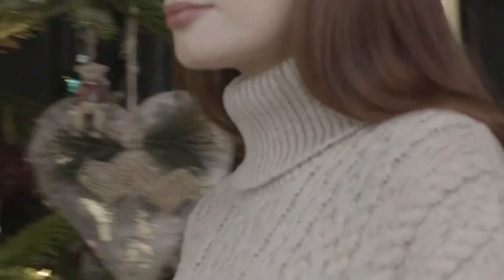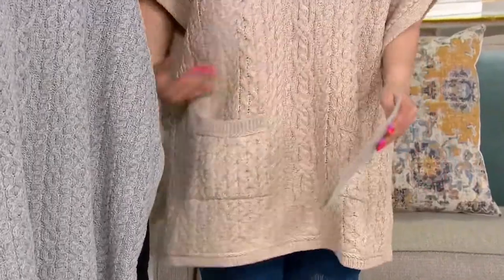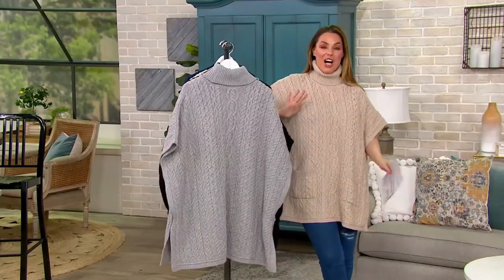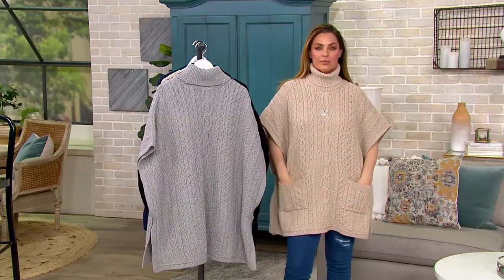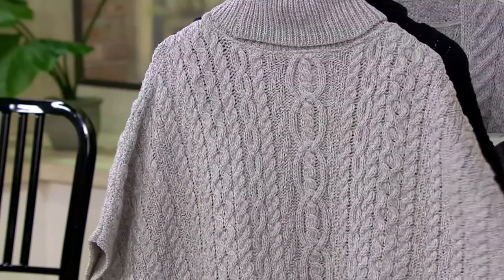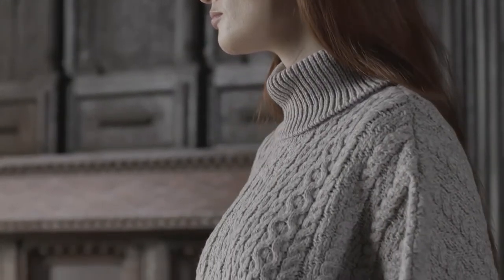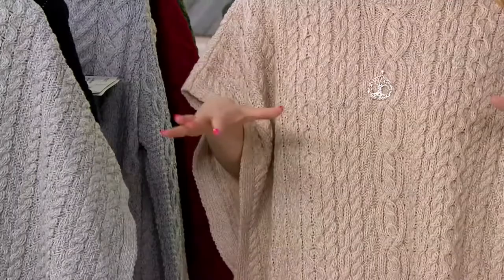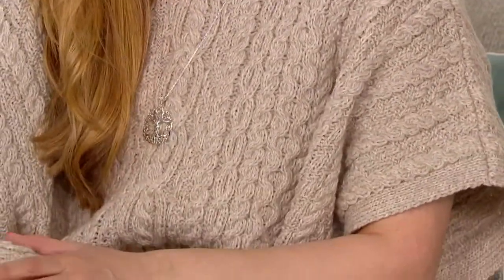Aran Craft Merino Wool Turtleneck Poncho with Pockets on QVC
Aran Craft Merino Wool Turtleneck Poncho with Pockets

Warm, soft, and oh-so stylish, this merino wool poncho is a cozy staple you'll reach for again and again. From Aran Craft.